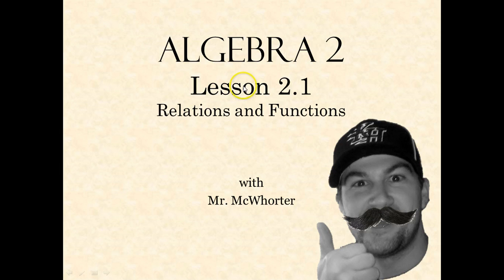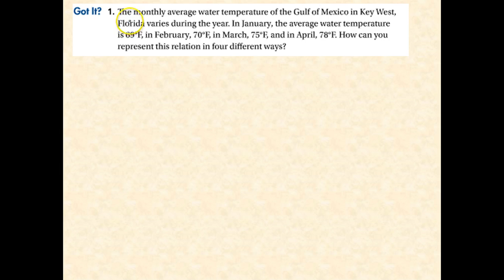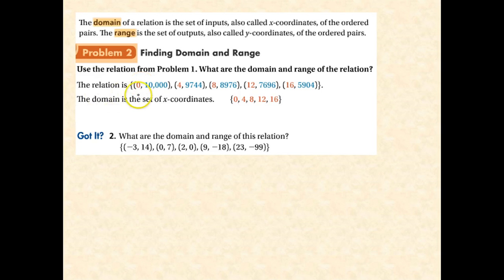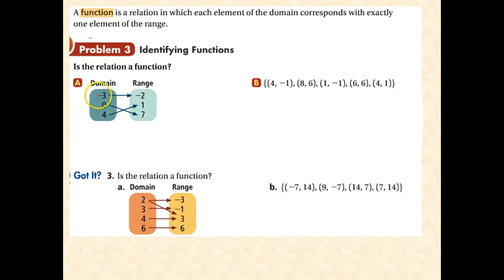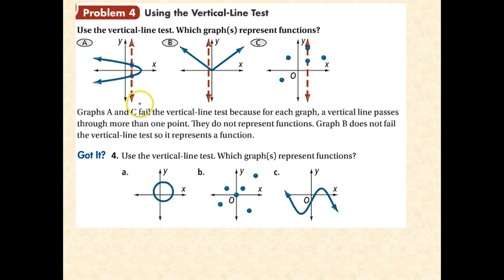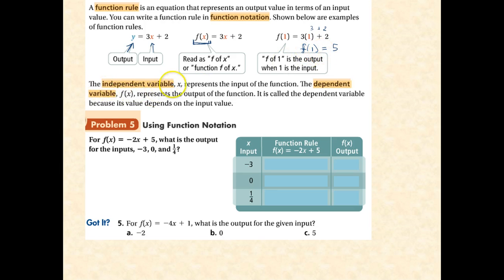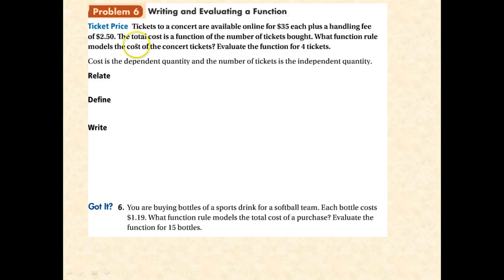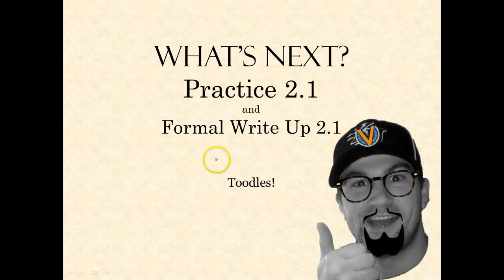ALG2 Lesson 2 1